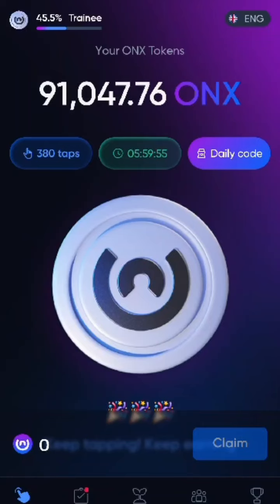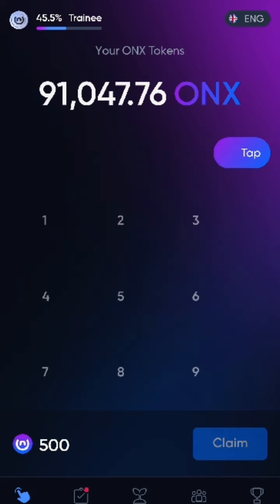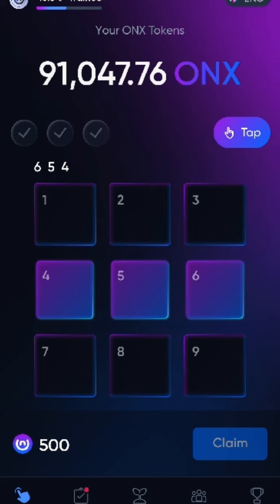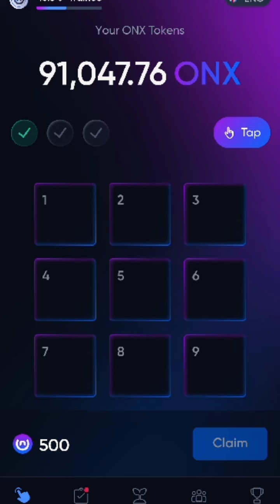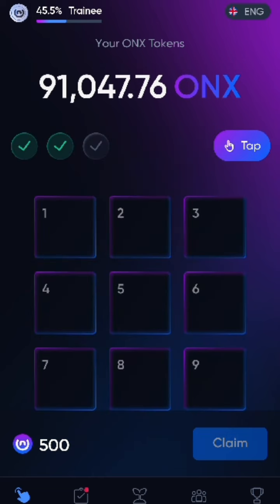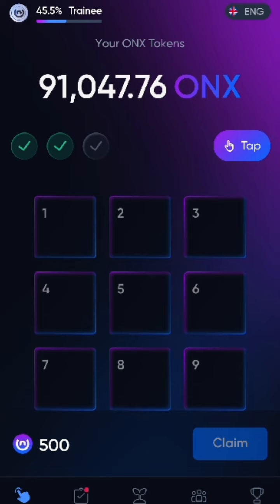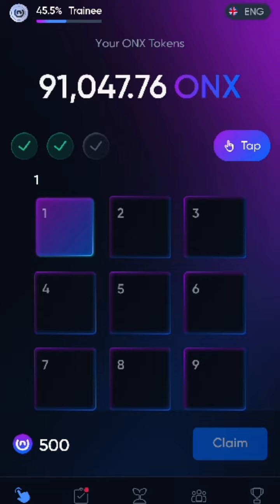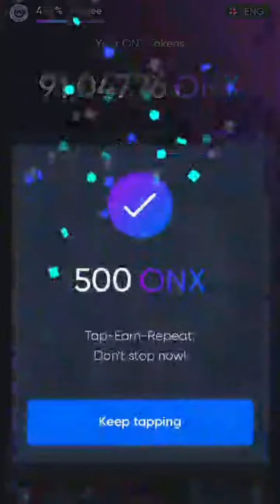Onus daily code 24 july | daily code onus tap tap | onus tap tap airdrop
Onus daily tap code 24 july | daily code onus tap tap | onus tap tap airdrop